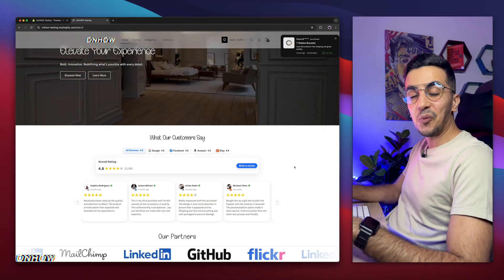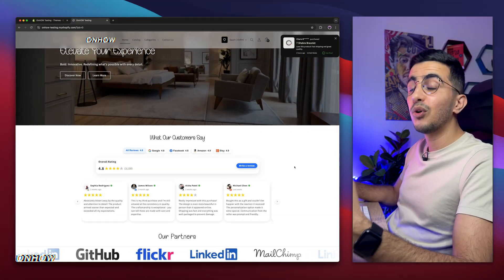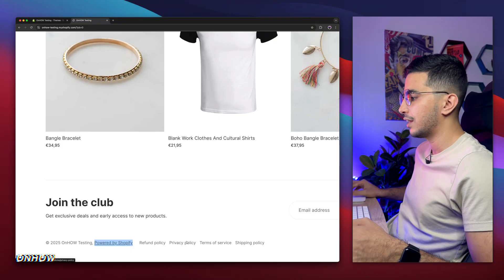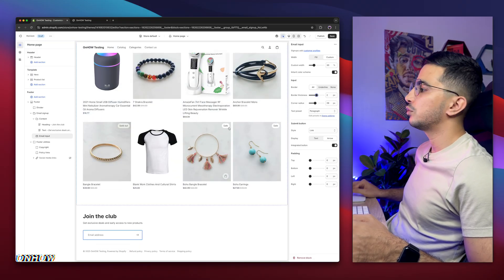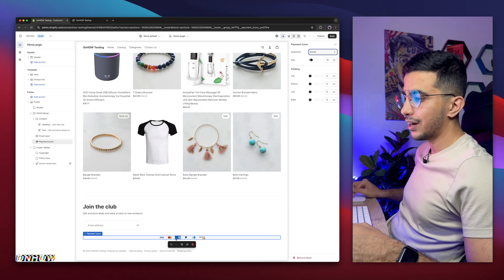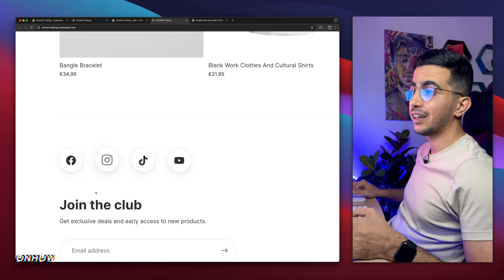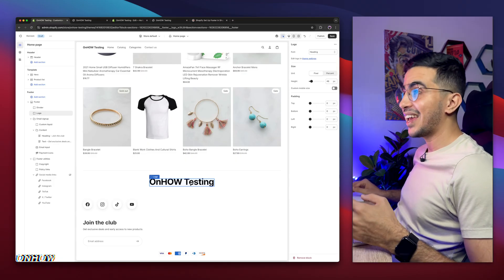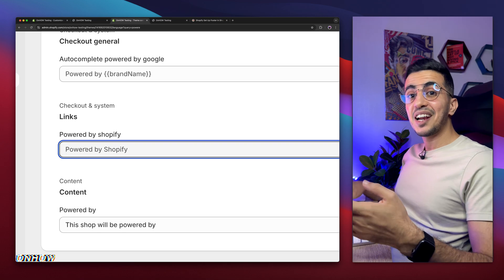How To Set Up The Footer On Shopify (Updated)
Today i will show you how to set up footer in Shopify by adding logo and payment icons, footer links so you can showcase brand details and reduce bounce.
A well designed Shopify footer lifts conversion because shoppers find answers fast because when you set up elements inside Shopify you create consistent branding on every page, unlock placements for promotions and strengthen search engine signals. I’ll walk you through the Shopify theme editor, show the menu tool for quick edits and reveal a trick to reorder sections without code.
You’ll see where to upload logos, add trust badges and switch fonts so the section matches your style. A neat footer can push visitors toward checkout. Pause, rewind and follow along until everything feels perfect.